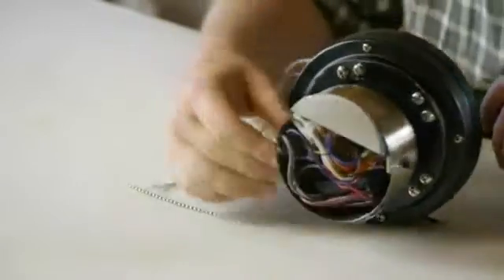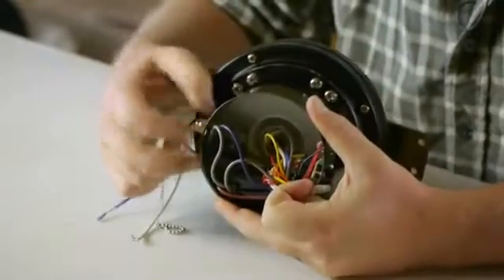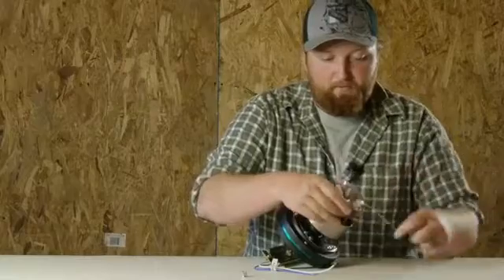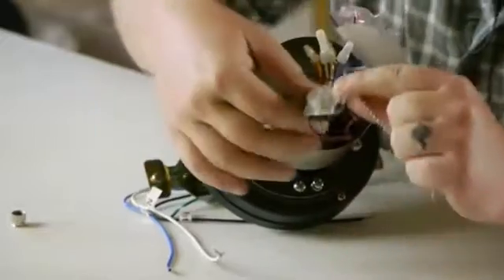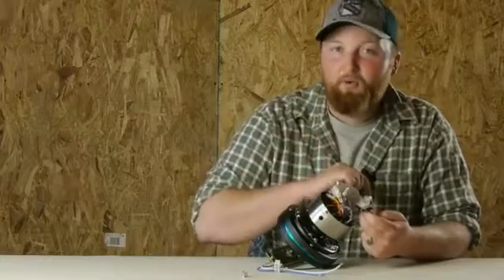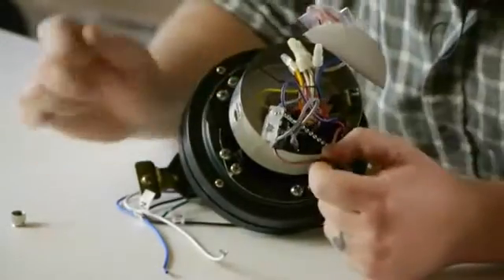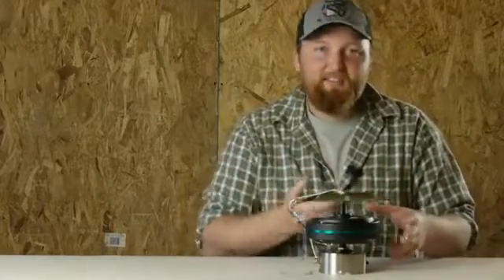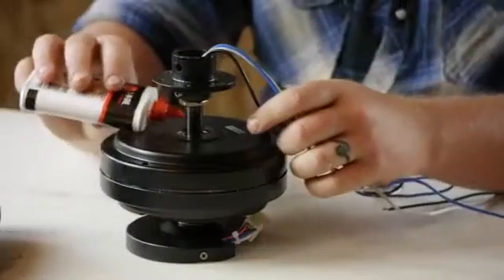Ceiling Fan Motor Failure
Ceiling Fan Motor Failure. Part of the series: Ceiling Fan Repair. Ceiling fan motor failure can cause the entire fan to fail from overheating. Find out about ceiling fan motor failure with help from a foreman for Lighty Contractors in this free video clip.